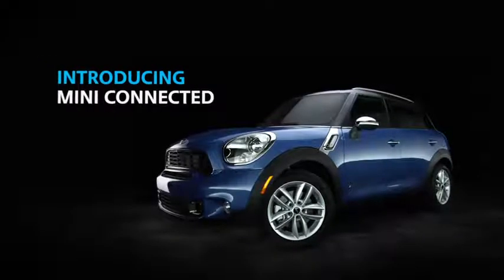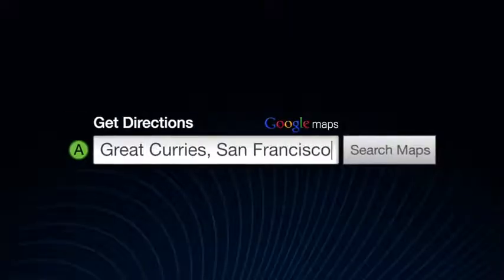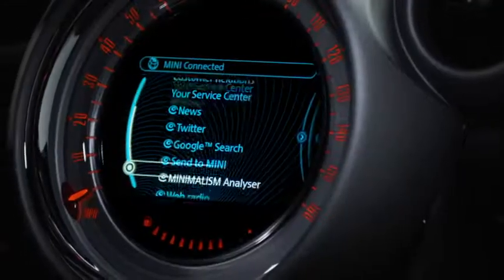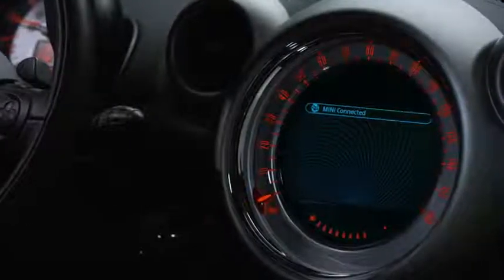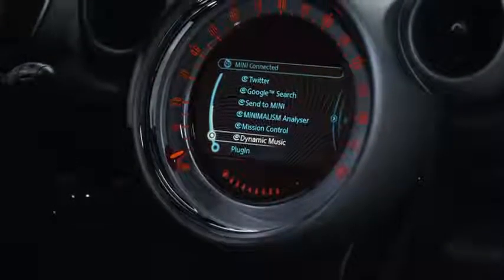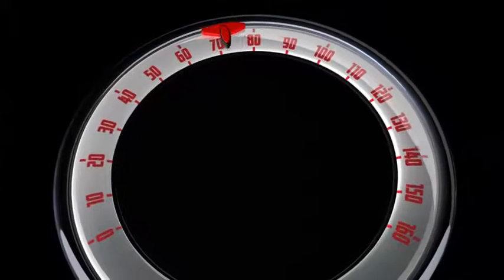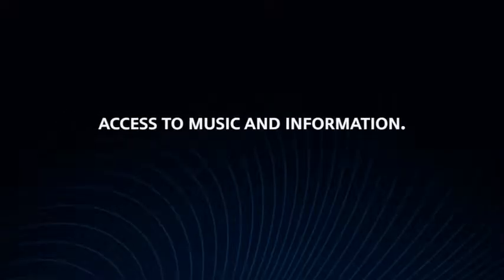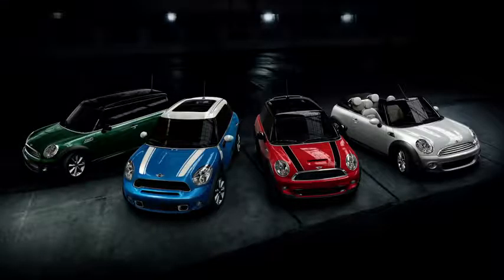MINI How To Videos: What is MINI Connected?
This how-to shows the magic of MINI Connected. In any MINI Connected equipped MINI, simply plug in an iPhone for 11 exciting features including Twitter, Facebook, Google Local Search and Web Radio all at arm's length